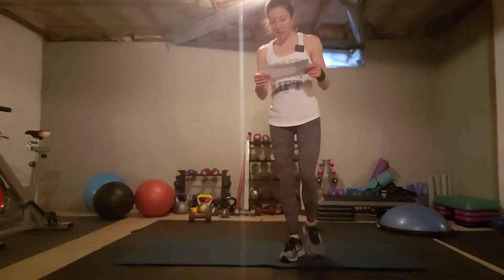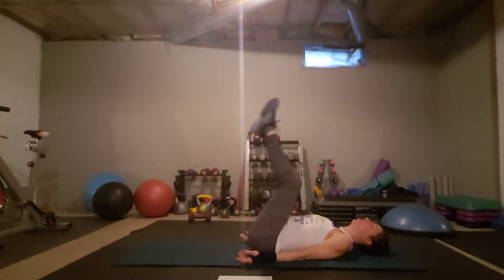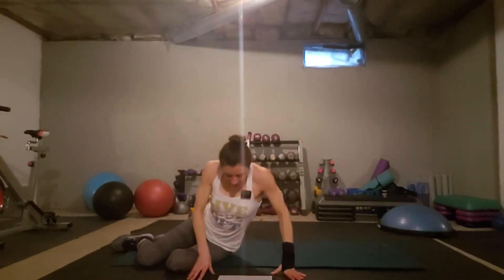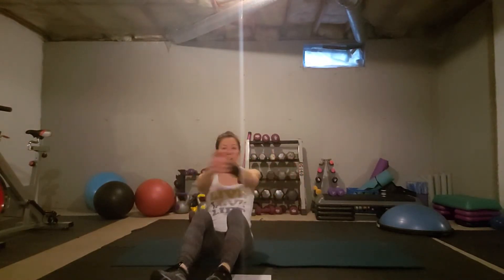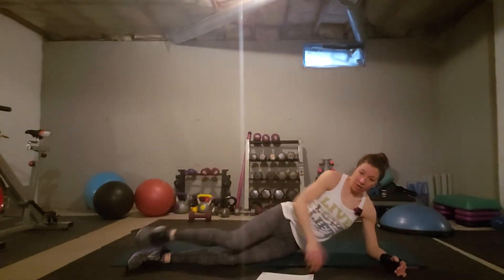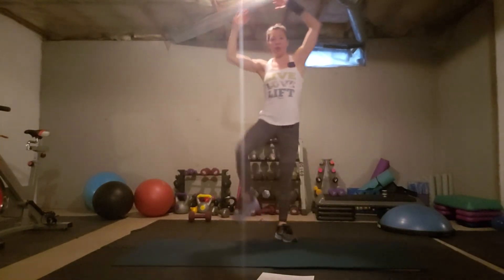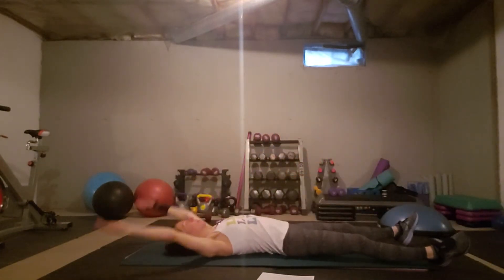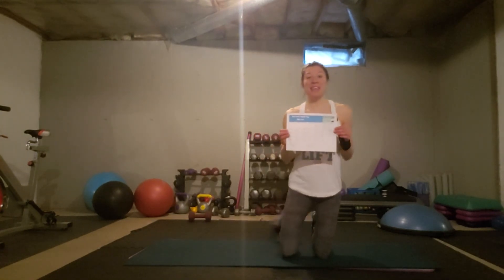Melt Your Muffin Top May Fitness Challenge 2019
May fitness challenge! Let's melt those muffin tops in time for summer!

Please Modify as needed.